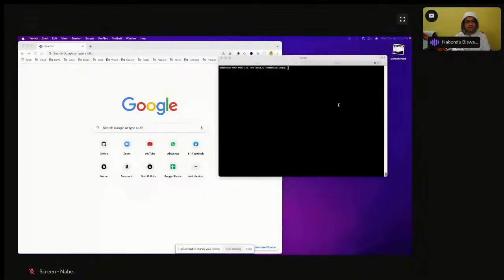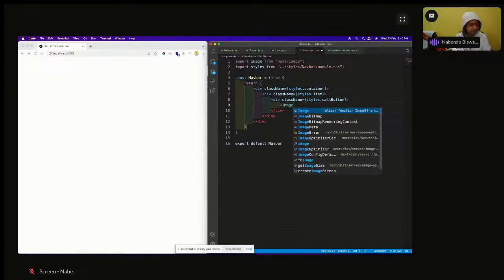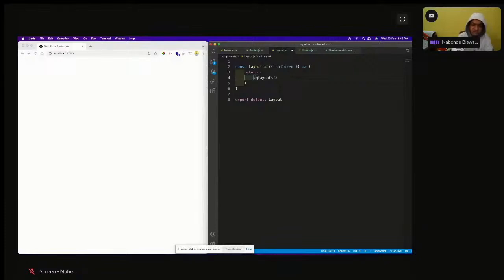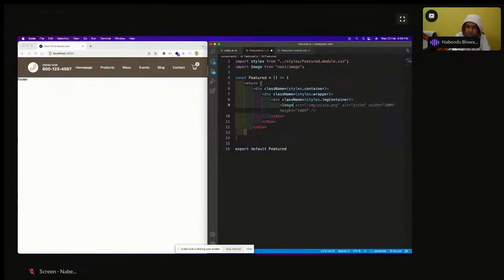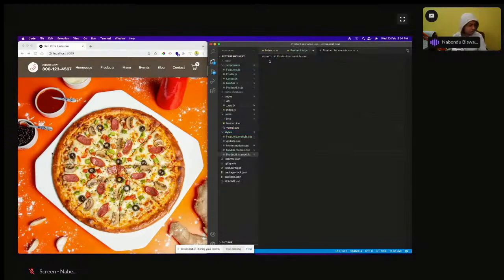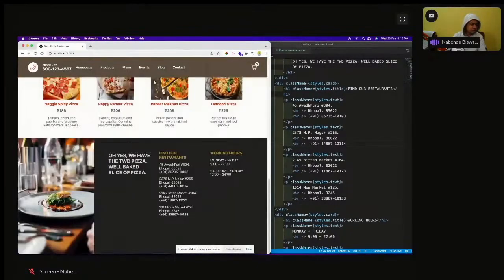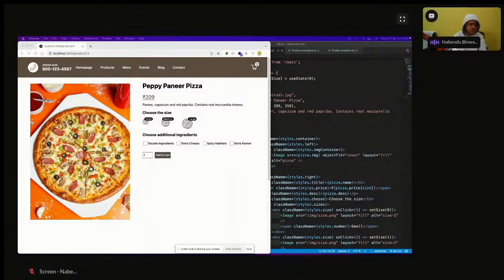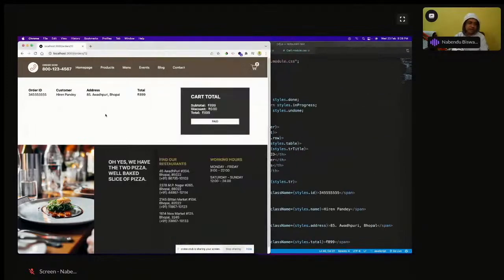🔴 NextJS Beginner to Advanced | Day 3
In five days take your NextJS skills to the next level, from beginners to Advanced.